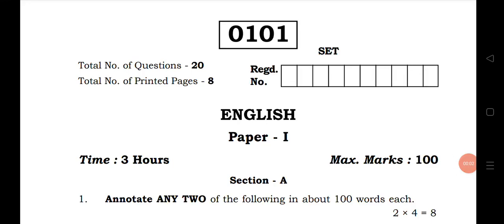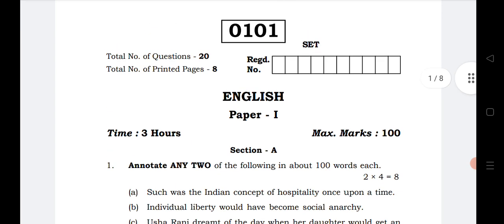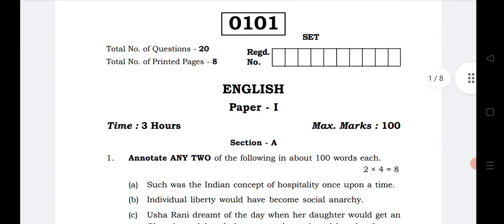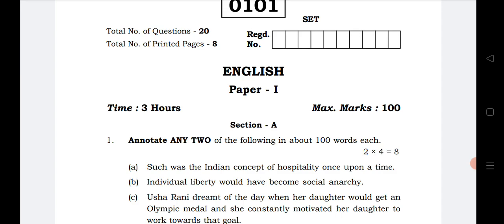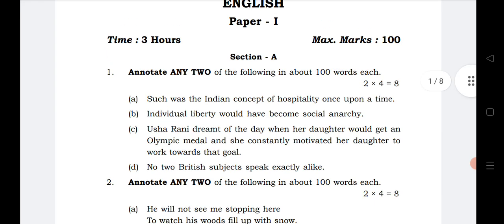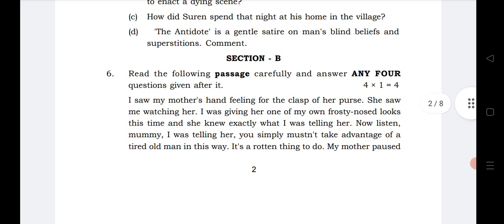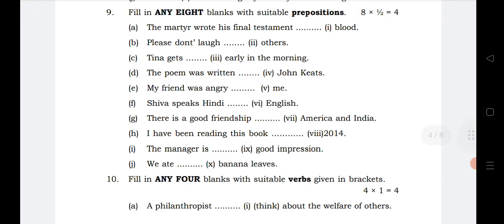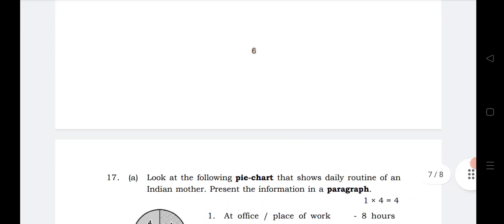English 1st year Model paper 2021| TS 1st year English Model paper 2021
Top 3 model papers of Chemistry

Top 3 model papers of physics

Top 3 model papers of math 1a

Top 3 model papers of math 1b

Top 3 model papers of zoology

Model paper of Botany  with blue print 2021

Model paper of zoology with blue print 2021